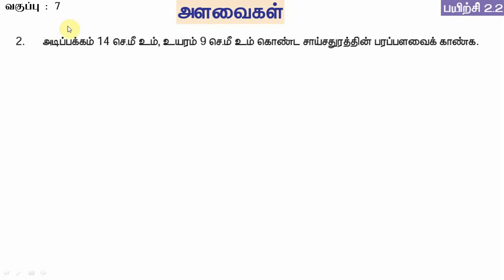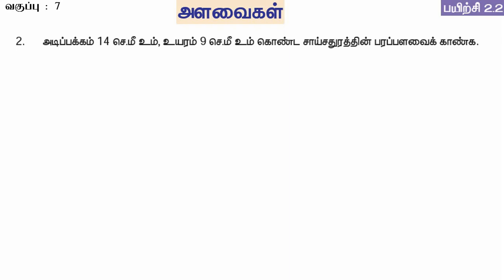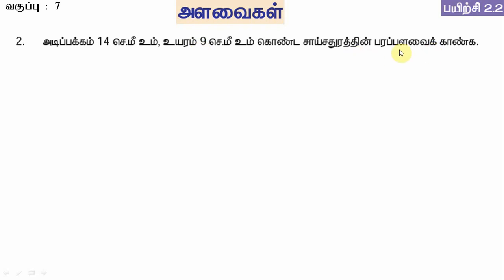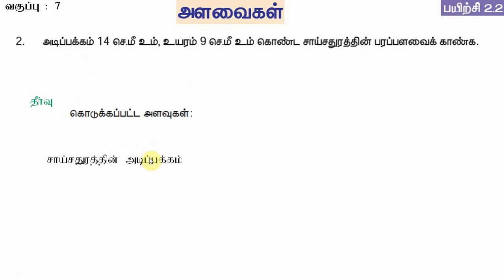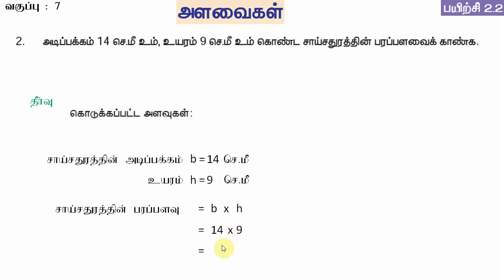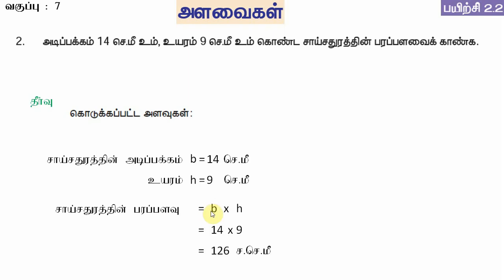7th maths exercise 2.2 sum 2